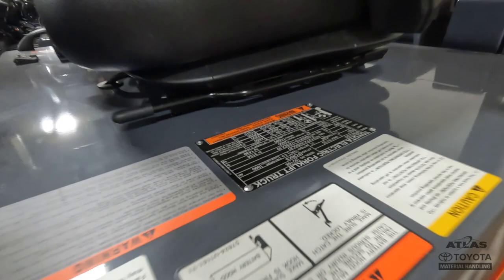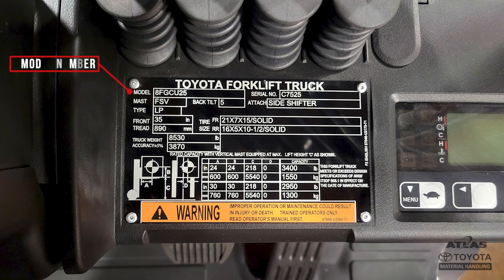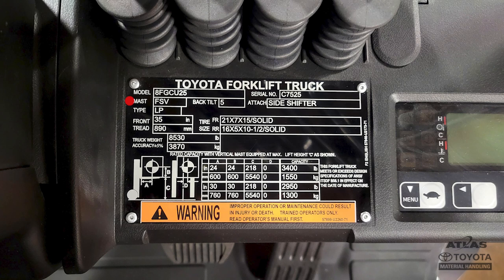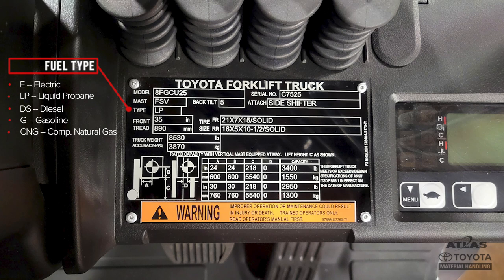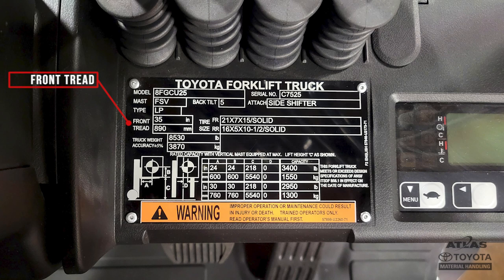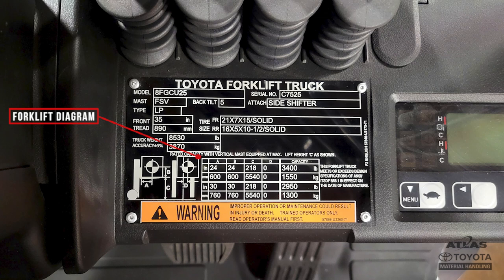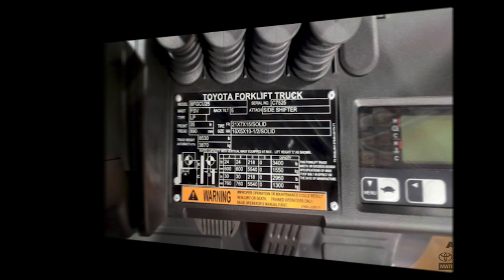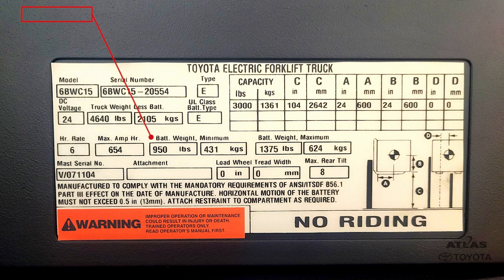How to Read a Forklift Data Plate (Data Tag)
🤔 HOW TO: Read & Understand a Forklift Data Plate

A forklift data plate reveals vital information about your machine's capabilities. 👀 Learn what each section means and what it is used for.

ABOUT Atlas Toyota:
Supplying Illinois, Southern Wisconsin, Northwest Indiana and Minnesota with the largest inventory of new forklifts & lift trucks in the nation. Atlas Toyota Material Handling, part of the Atlas Companies, is an authorized Toyota Forklift Dealer committed to providing quality service, premium equipment and innovative solutions for companies of all sizes.